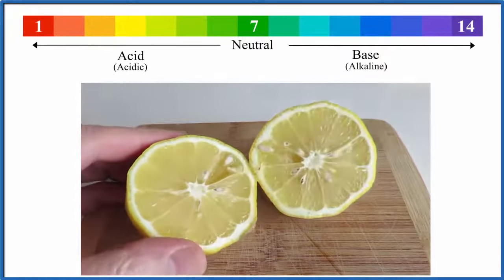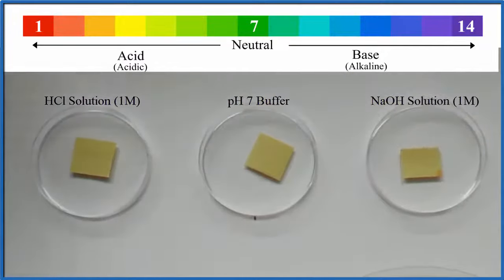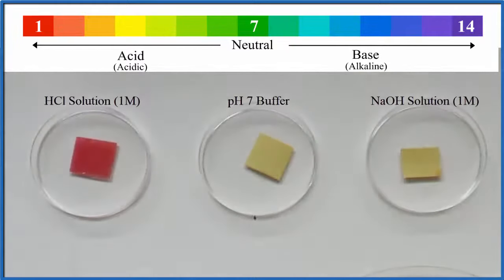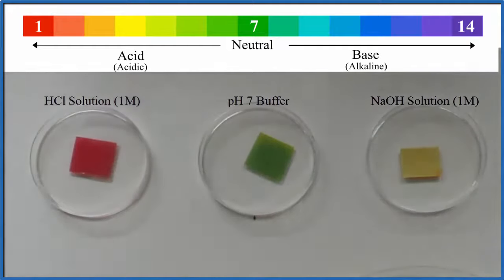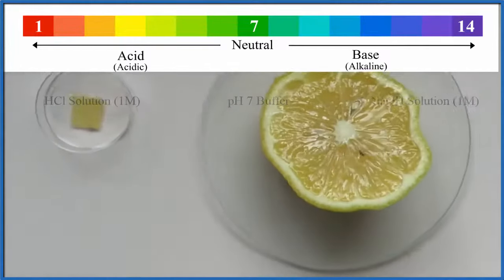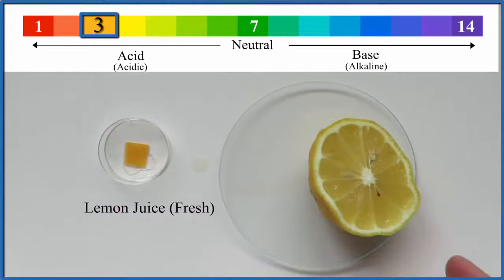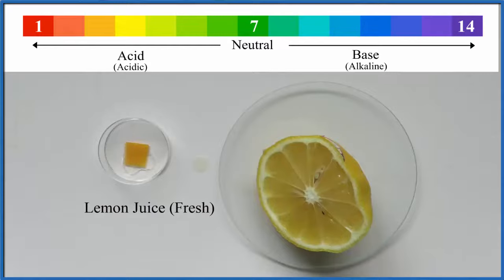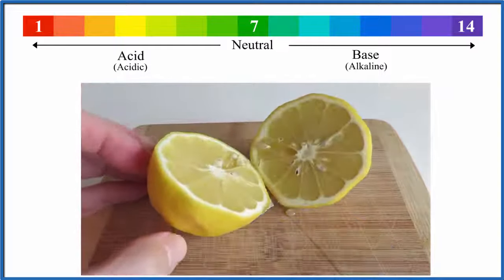pH of Lemon Juice: Is lemon juice acidic or alkaline? 🍋🍋🍋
To determine the pH of lemon juice we'll use pH paper. Before we test the the pH value for our lemon, we'll make sure our pH paper is accurate by testing it with Hydrochloric acid, a neutral buffer solution, and an alkaline solution of Sodium hydroxide.

On the pH scale the HCl is red, the neutral buffer green, and the NaOH is purple.  When we test the pH of the lemon juice we get an orange color.  This corresponds to a pH of three on our pH scale.  So lemon juice has a pH right around three.

When I tested lemon juice with a pH meter I found it to be 2.76 which is similar to our finding with pH paper.  This value likely varies depending on the age of the lemon and the characteristics of the particular type of lemon.  But these numbers are close to the reported values for lemon juice in the literature.

So in answer to our question, lemon juice has a pH of around three making it acidic.